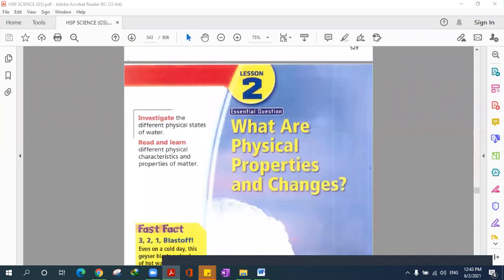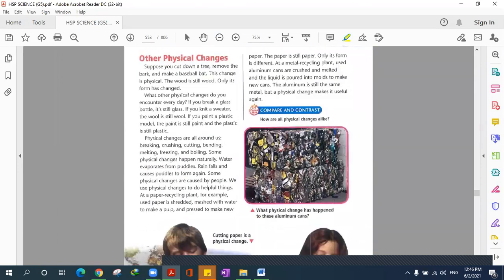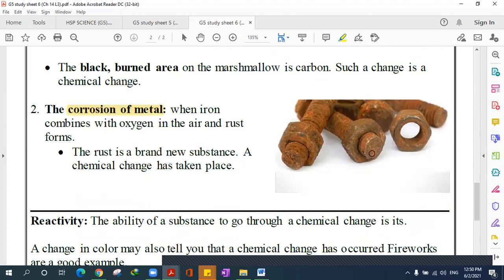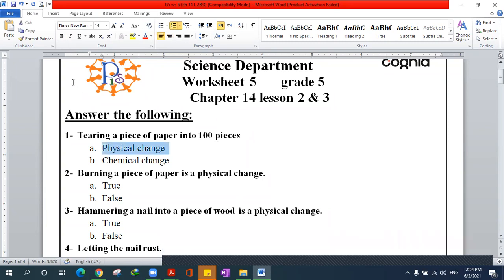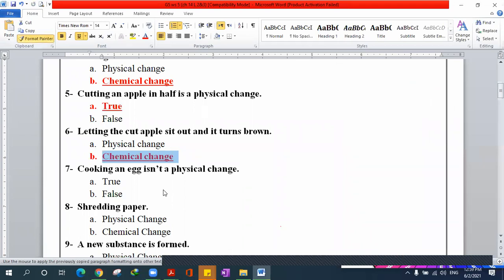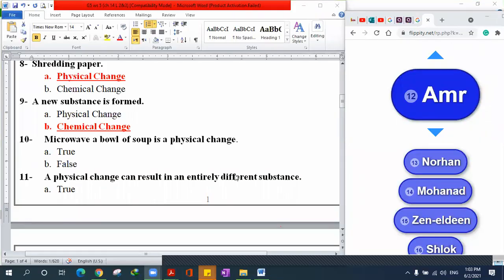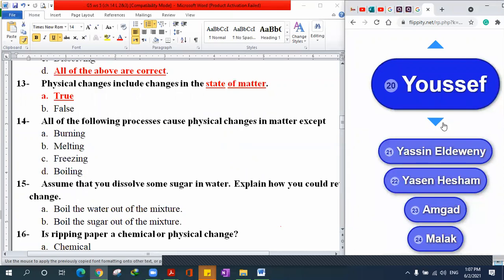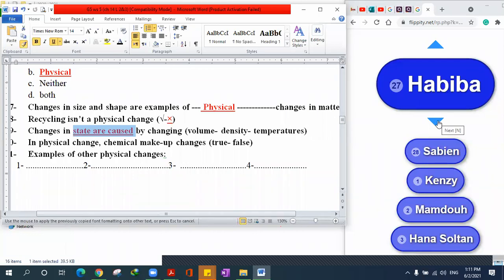Science G5: Chapter 14 Lesson 3 (What are chemical properties and changes?) Part 3 (2/6/2021)